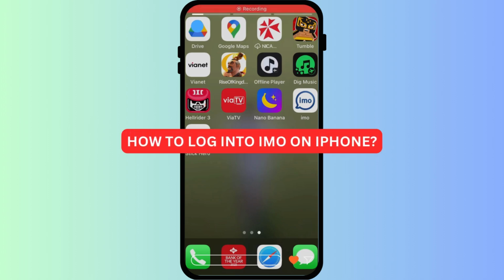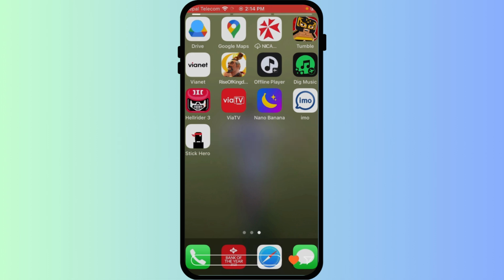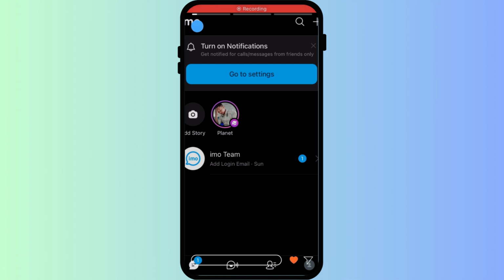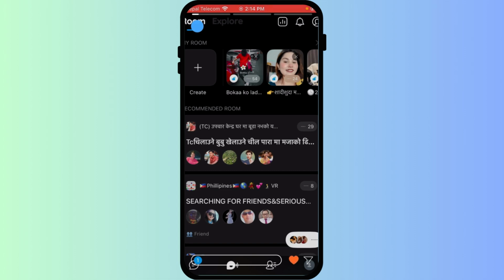How to Login to IMO 2025?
Need to access your IMO account on a new device or after logging out in 2025? This video explains how to log in to IMO. We'll show you the straightforward process of entering your phone number and the verification code you receive via SMS to instantly access your account and all your chats.

IMO uses a secure phone number-based login system that makes accessing your account quick and safe. This tutorial covers the necessary steps to log in successfully and get back to your conversations without needing a traditional password.